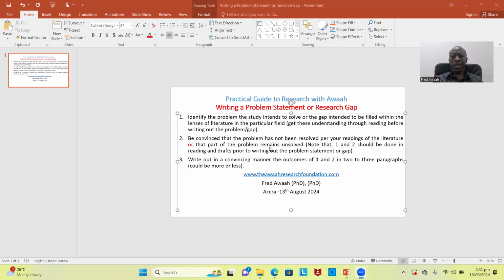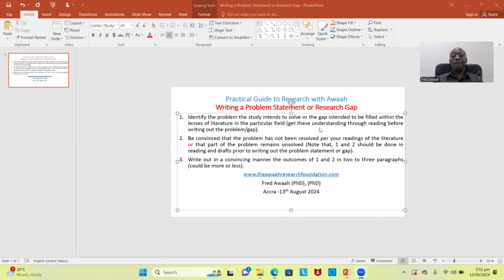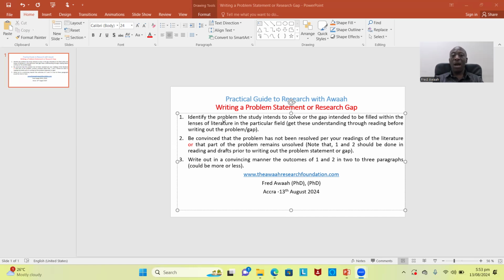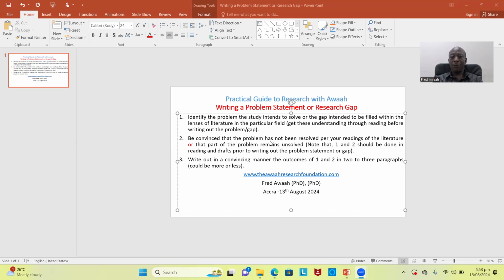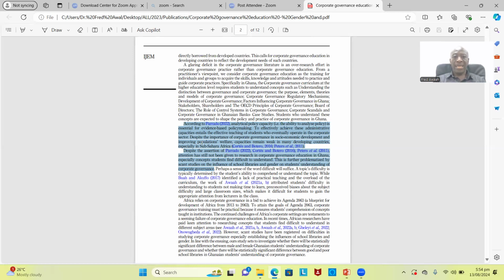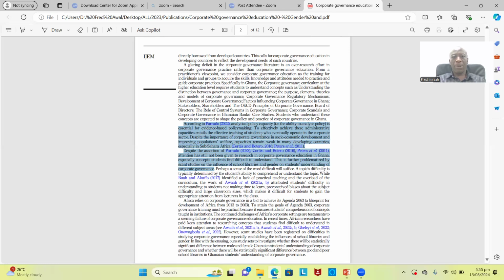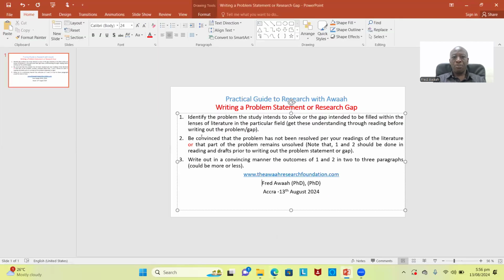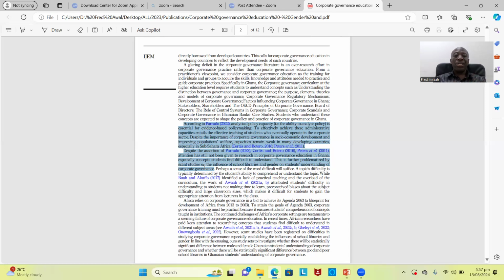Writing a Research Problem or Gap - Practical Guide to Research with Awaah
This video outlines the attributes of a good problem statement or research gap with a practical demonstration.